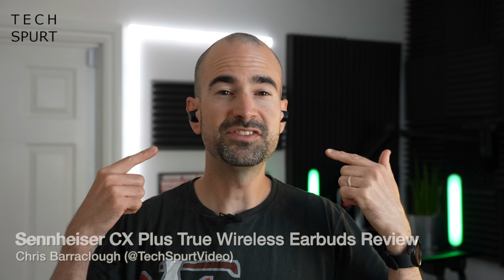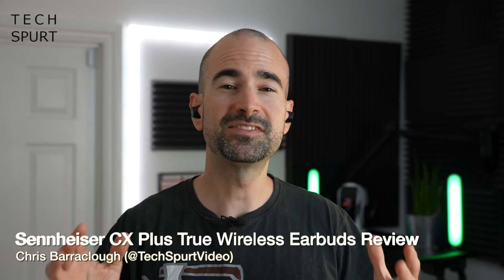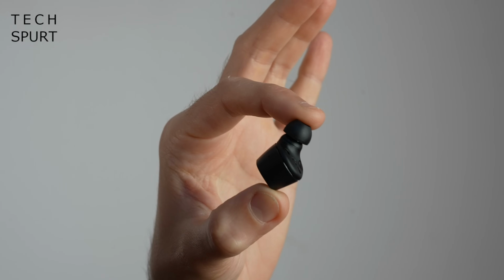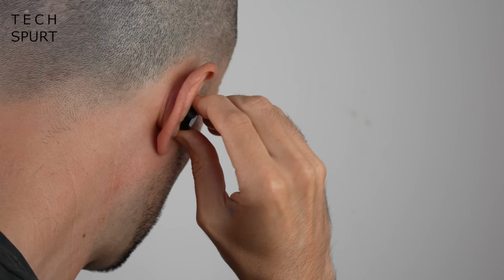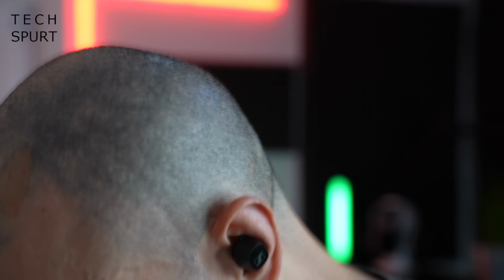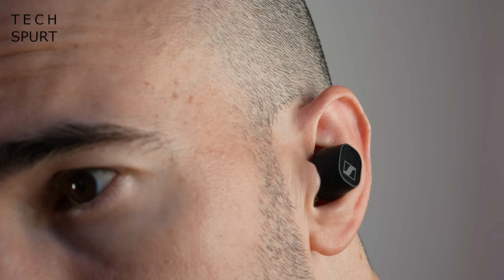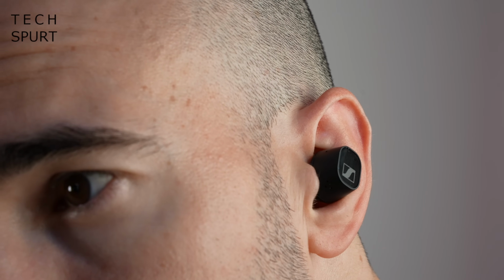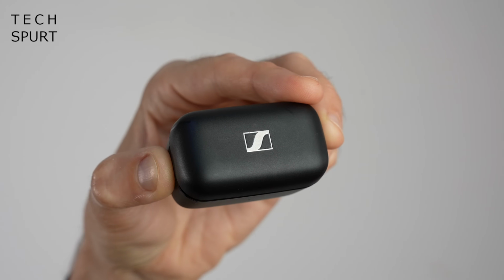Sennheiser CX Plus True Wireless Earbuds Review | ANC At Last!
Reviewing the Sennheiser CX Plus True Wireless Earbuds, an upgraded version of the original 2021 TWS's with Active Noise Cancelling (ANC) now added! I've been testing these earphones for a few days and I'm definitely a fan, even if the design isn't the best and the audio can get a little muddy for rock and metal music.

The Sennheiser CX Plus True Wireless Earbuds cost £130 in the UK (release date September 29), and offer good value considering the audio quality and features. Noise cancellation is pretty standard at this price, and these wireless buds don't disappoint. You can clearly hear podcasts and audiobooks even in packed high streets and playgrounds, with a Transparency mode if you need it.

The CX Plus from Sennheiser come with complete customisation via the Smart Control app. This allows you to play with an equaliser and tweak the touch controls, just to name a couple of the features. Battery life is also among the best for True Wireless Earbuds, serving up six to seven hours of playback on a single charge with ANC active.

Sennheiser CX Plus True Wireless Earbuds Review Chapters:
0:00 - Well hello there
0:56 - Design
1:57 - Pairing & connection
2:26 - Touch controls
3:33 - Audio quality
4:24 - ANC
5:20 - Transparency mode
6:13 - Battery life
7:19 - Verdict